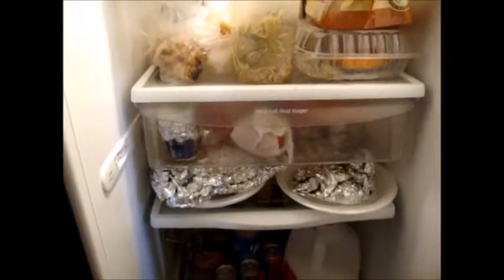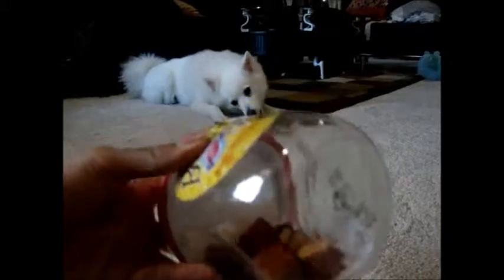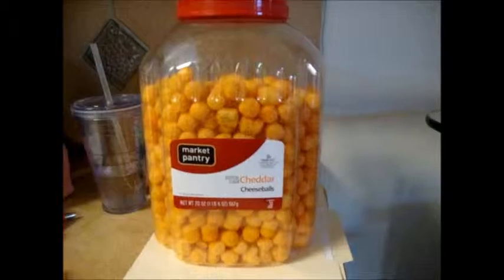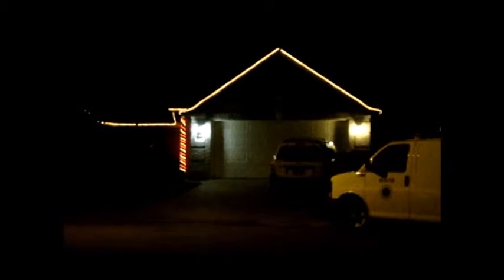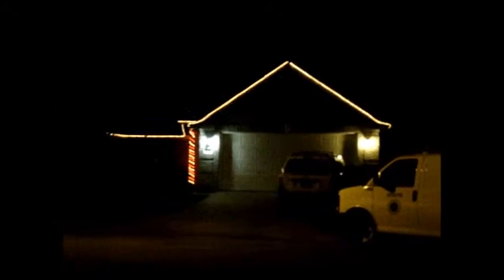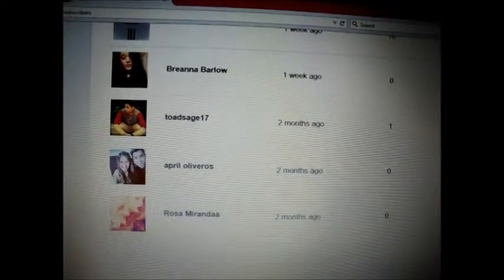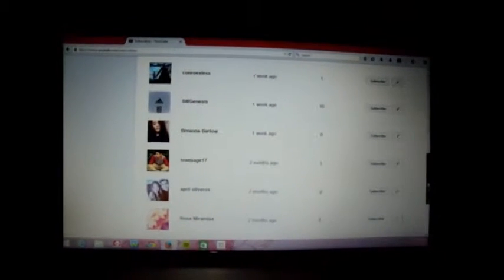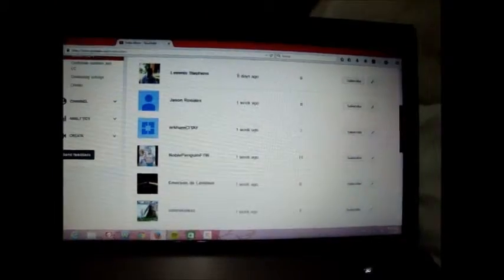THANK YOU! Vlogmas Day 15 - Dec. 15, 2014